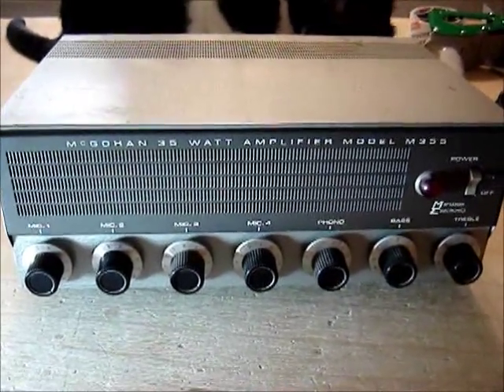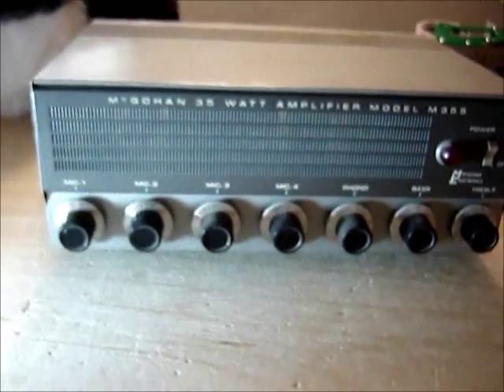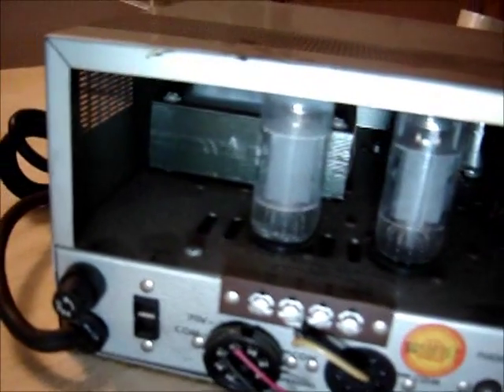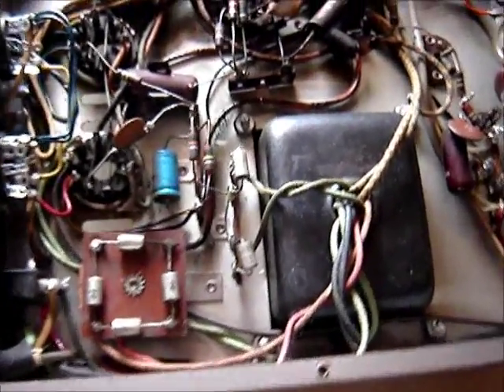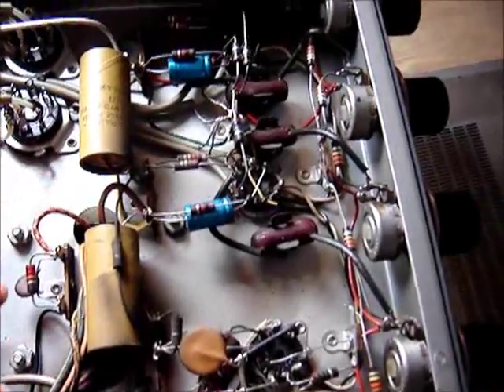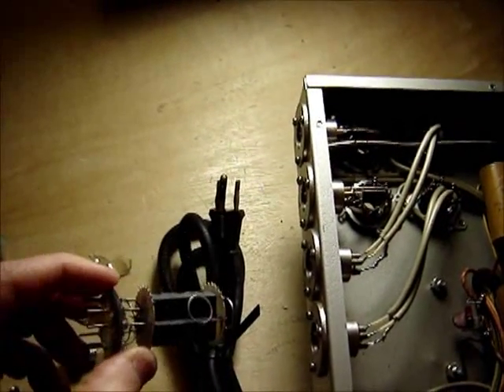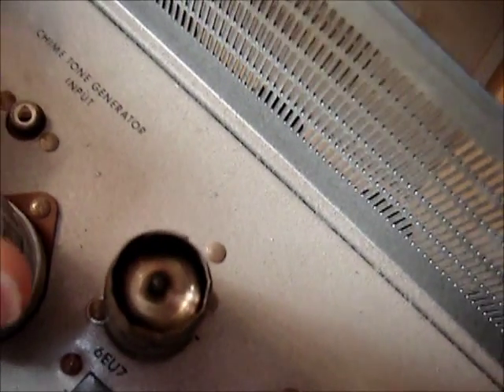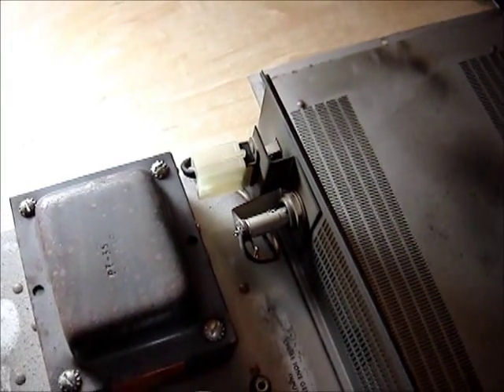McGohan M355 vacuum tube 35 watt PA amplifier repair pt1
Got it for $15 but it needs work.